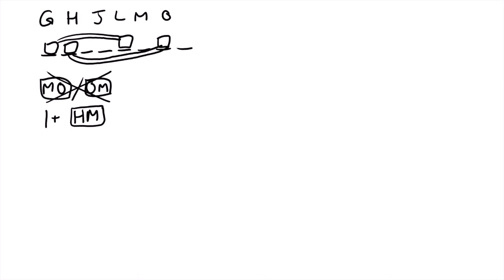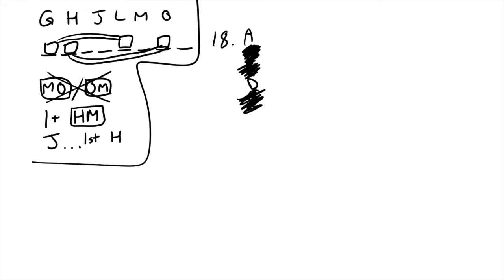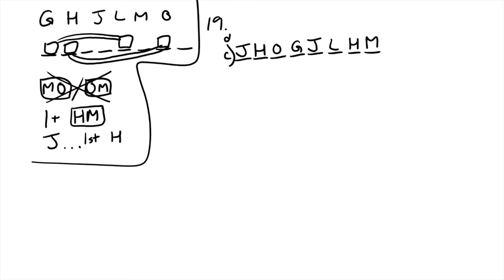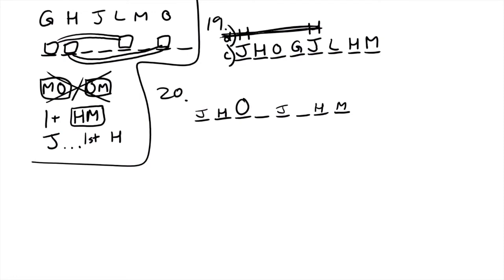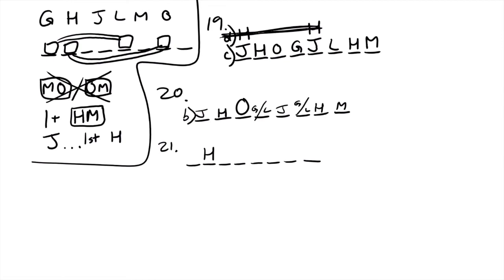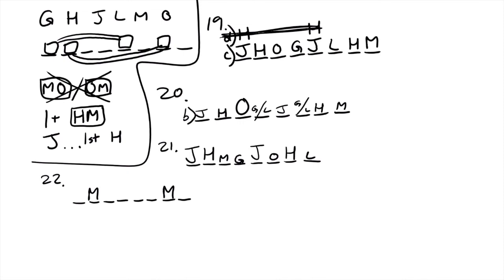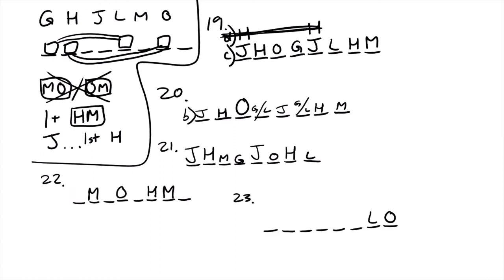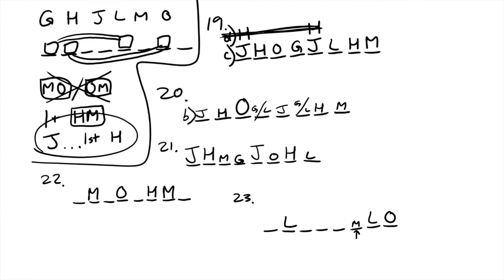May 2020 LSAT-Flex Logic Game #4 EXPLAINED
TIMESTAMPS:
0:00 Introduction
0:24 Game Setup
3:50 18
6:07 19
9:59 20
14:22 21
16:23 22
20:15 23